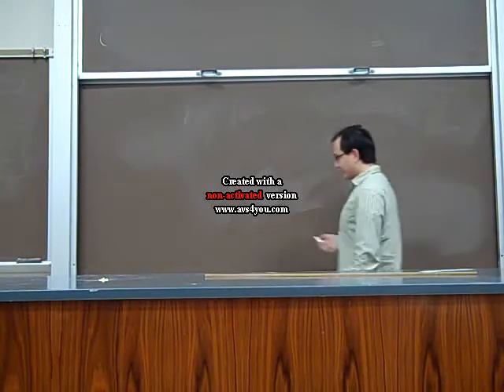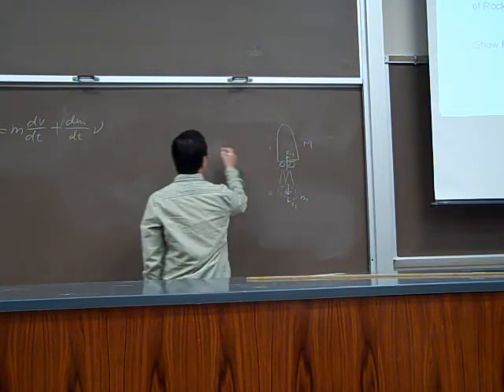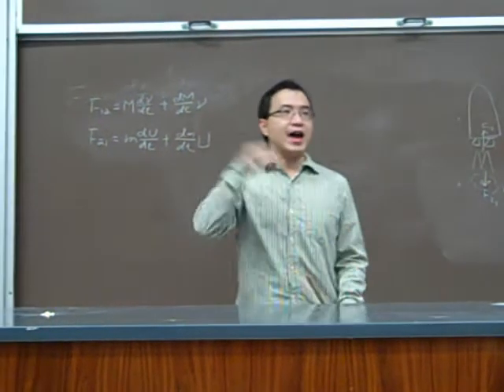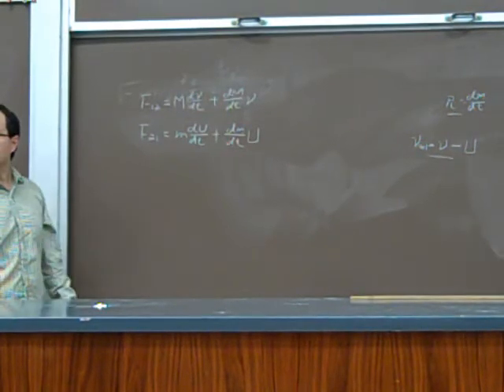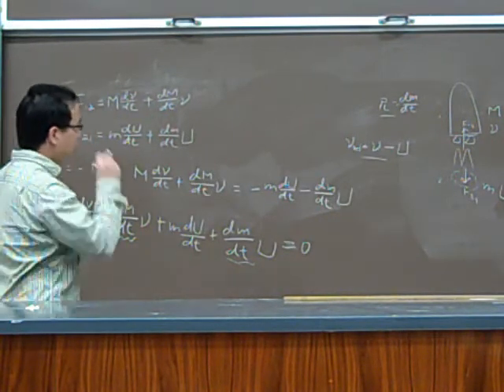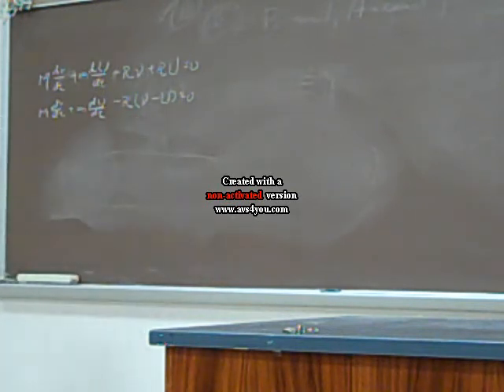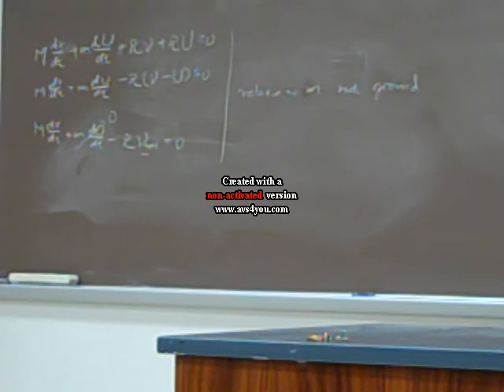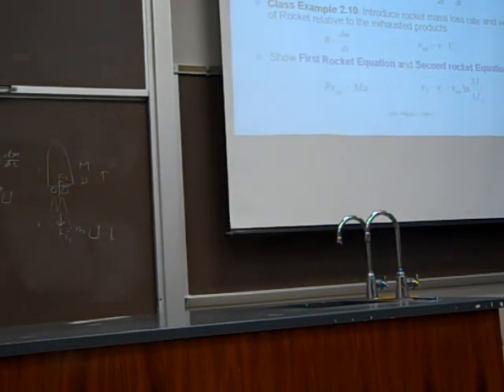March 2ed First Rocket Equation